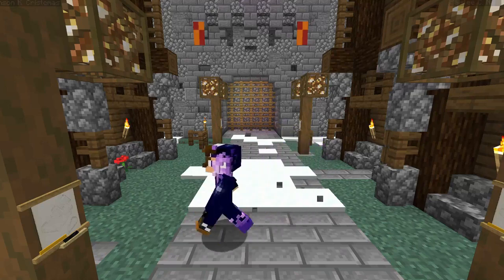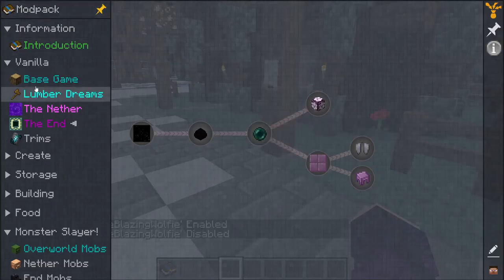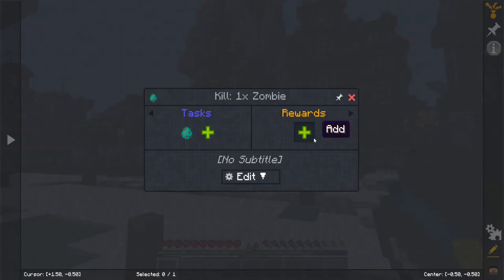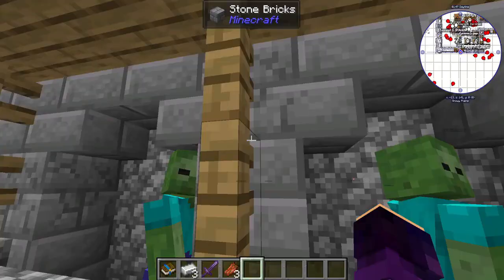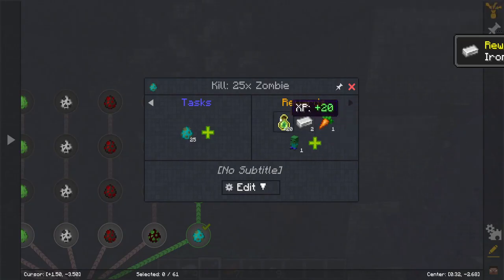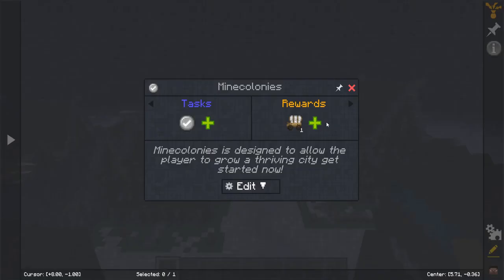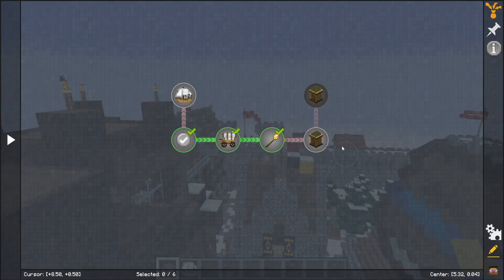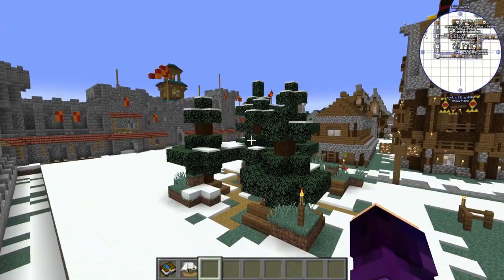How to Create Quests in FTB Quests Minecraft! Foundations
Today, we’re diving into how to set up the FTB Quests mod.

Unfortunately, the series I started corrupted for some reason, guess my channel name makes sense now at least!

Credit to NCS For background PHONK Music

Introduction: 00:00
Getting Started: 00:40
Chapters + Chapter Groups: 02:15
Checkmark: 06:00
Advancements: 07:00
Optional Quests: 08:10
Location Locking: 09:10
Observation: 09:32